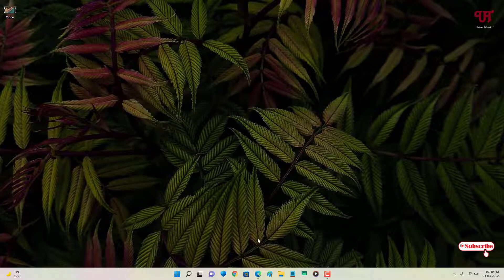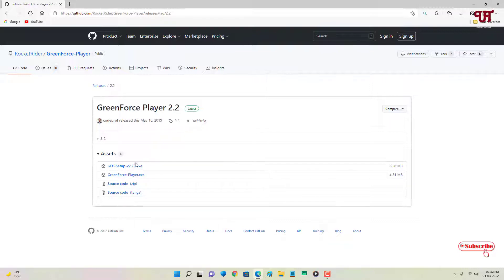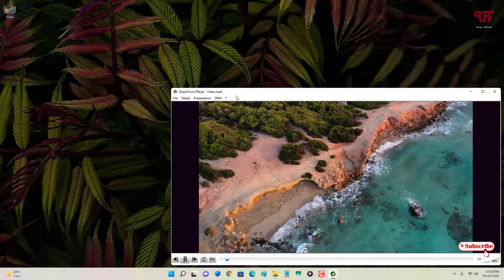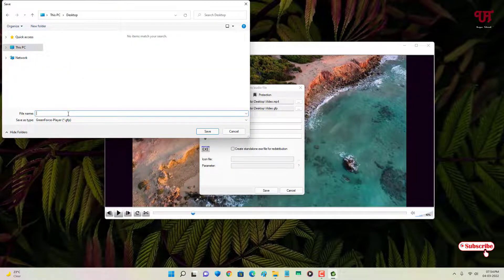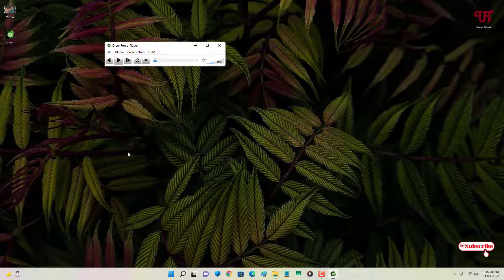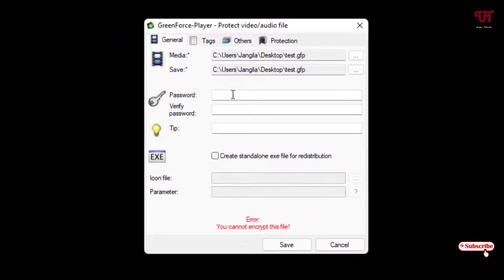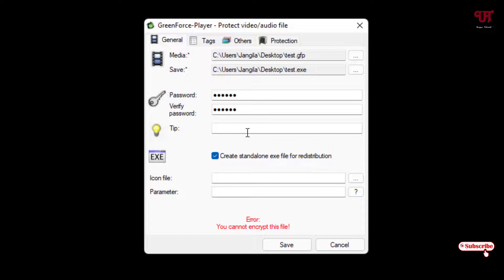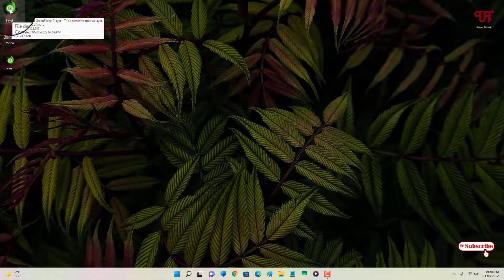How to add a Password on any Video file using a Video Player in Windows computer ?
This video tutorial is all about How to add a Password on any Video file using a Video Player in Windows computer.